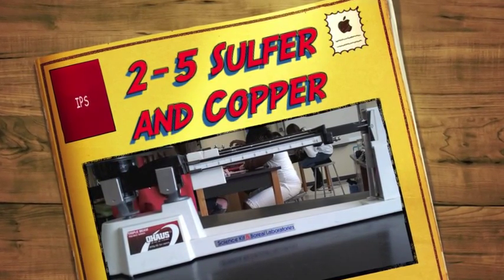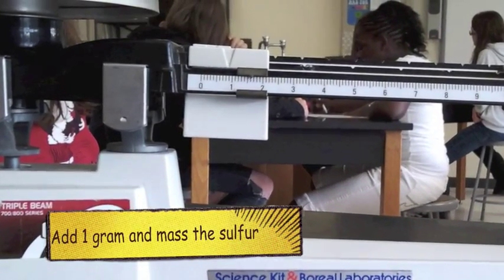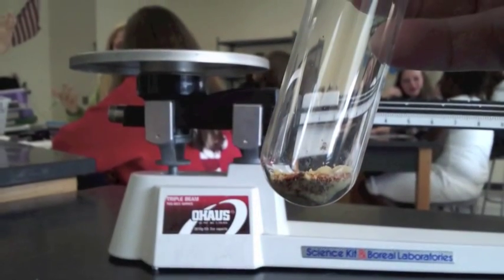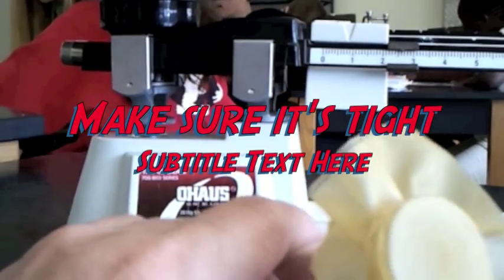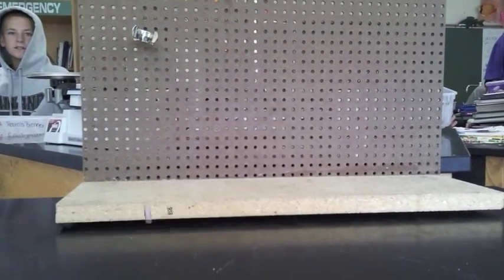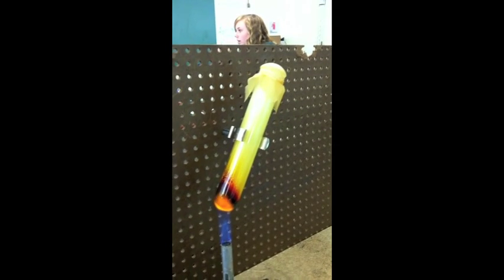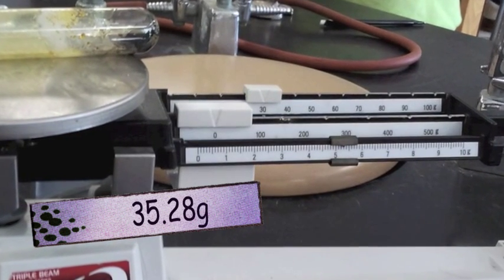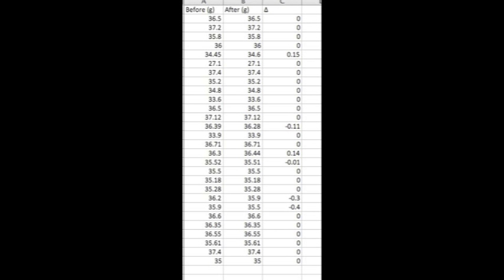Lab 2-5 Sulfer and Copper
2-5 Sulfer and Copper